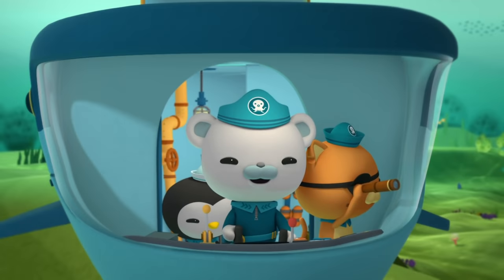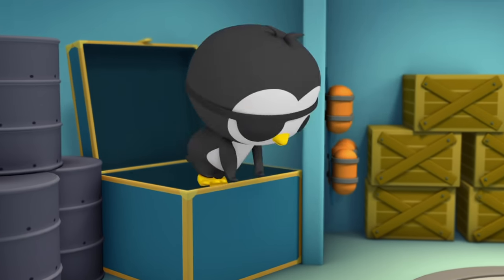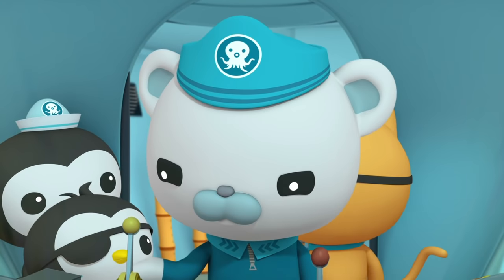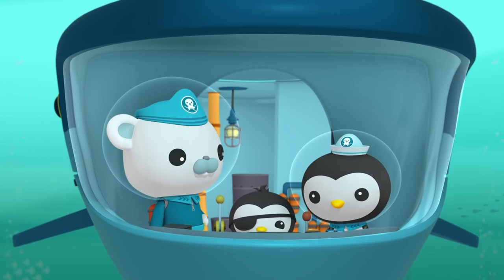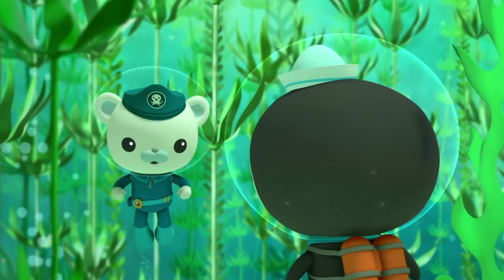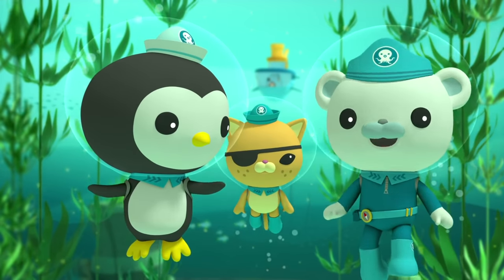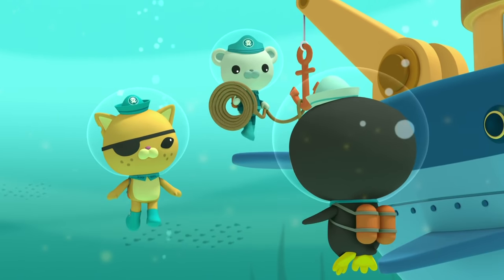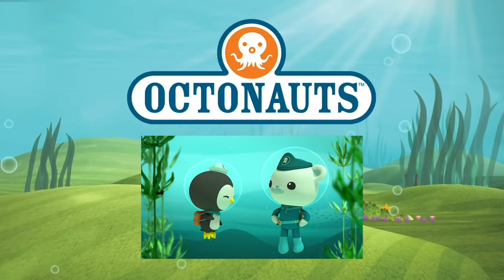Octonauts - Pinto on a Mission | Cartoons for Kids | Underwater Sea Education